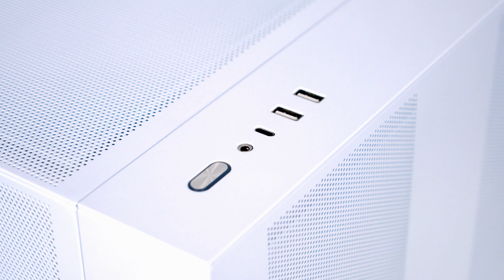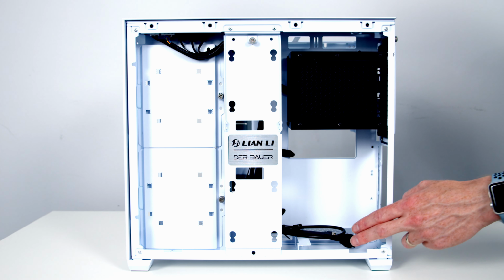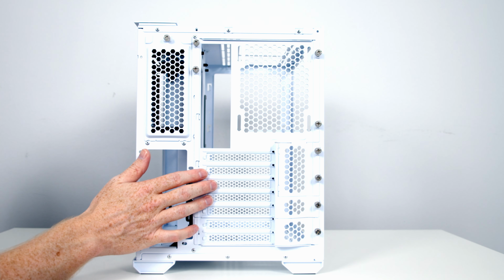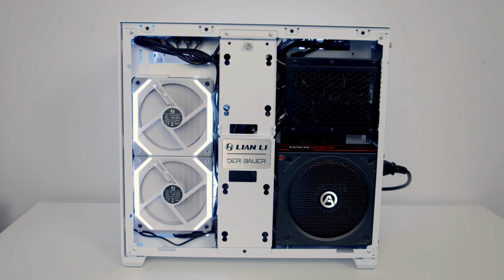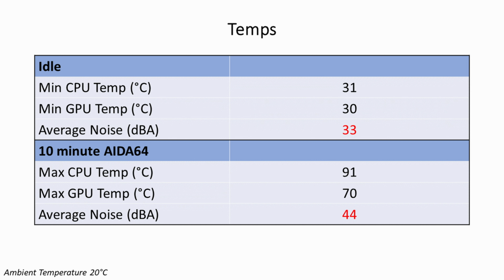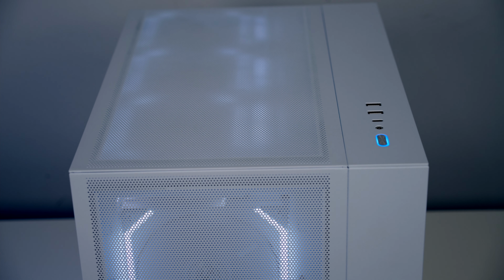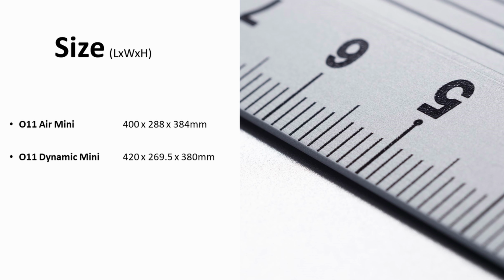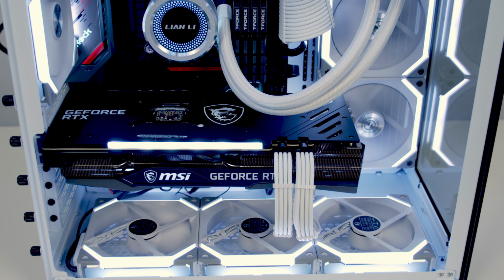Lian Li O11 Air Mini PC Case Review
In this video I review the Lian Li O11 Air Mini PC Case and answer the important question of should you get this case?

00:00 Case features
08:12 Build footage
09:51 Build Thermals
11:01 What I would do differently if building again
11:38 What I liked about the case
12:10 What I didn't like about the case
14:54 Comparison with O11 Dynamic Mini
18:28 Should you get this case?

My full step-by-step build guide for this case is available a time-lapse of the build can be seen

• LIAN LI O11 Air Mini
• MSI MAG B560 TOMAHAWK WIFI
• Intel Core i5 11500
• Cooler Master MasterLiquid ML240 Illusion
• Kingston FURY Beast RGB 32GB (4x8GB) 3600MHz
• ASUS ROG STRIX RTX 3080 (ROG-STRIX-RTX3080-O10G-GAMING)
• Sabrent 2TB Rocket 4 Plus 2 TB
• ARESGAME 850W Power Supply
• Lian Li UNI Fan SL120 3 Pack White
• Lian Li UNI Fan SL140 2 Pack White

Music